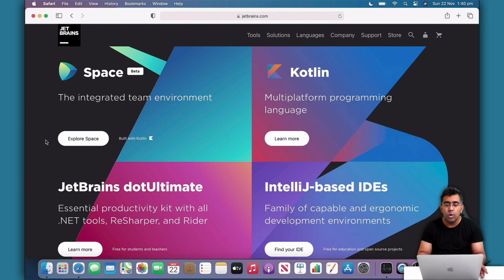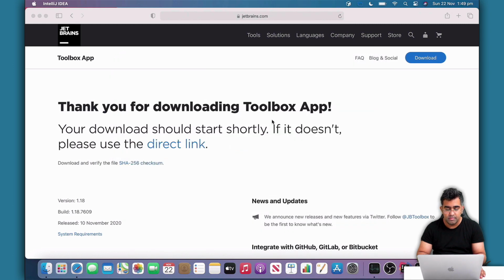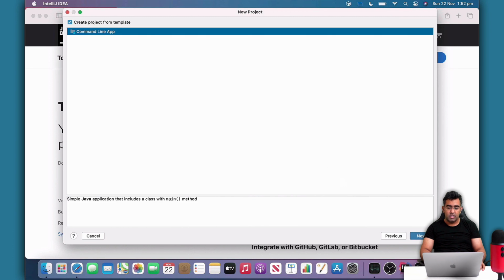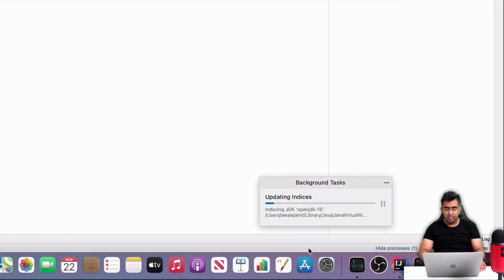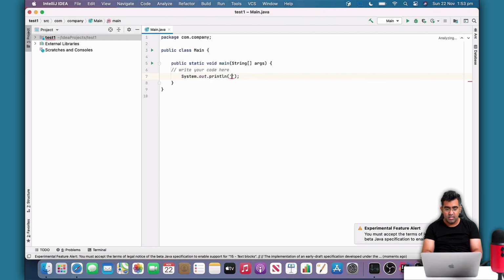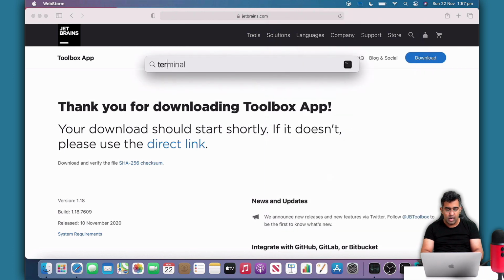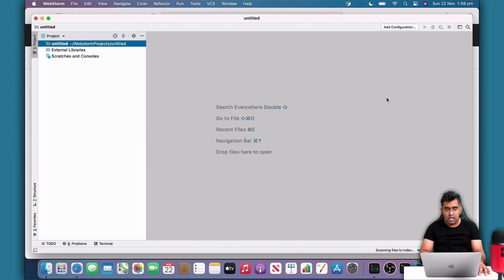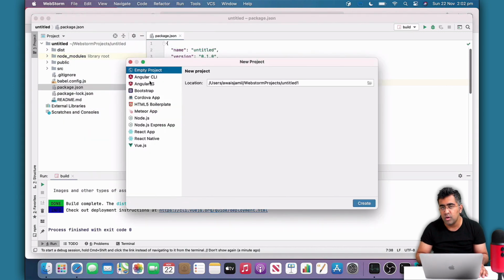Jetbrains IDE IntelliJ and WebStorm Running On Apple Silicon MAC ?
let's find out if Jetbrains IDE like IntelliJ, PyCharm and WebStorm are running under rosetta 2 on Apple Silicon MAC.